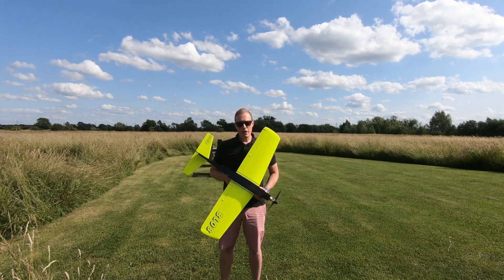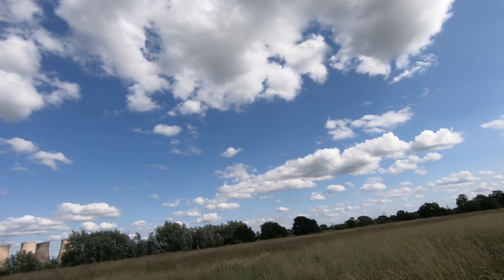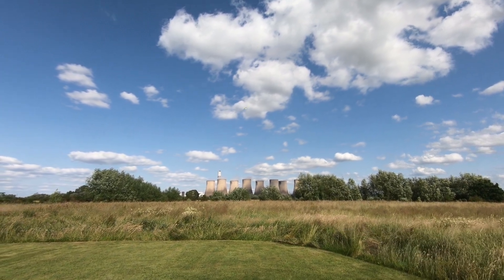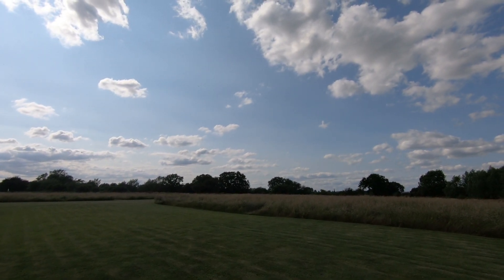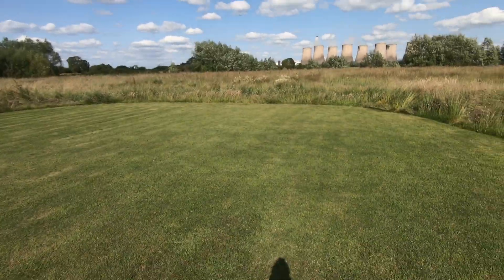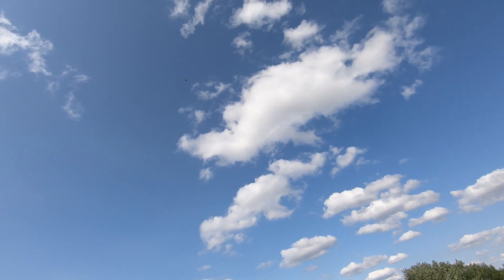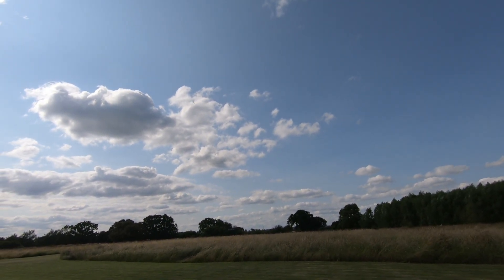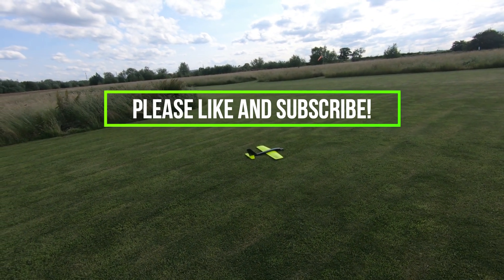Blob build - Maiden!!!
The Blob is a 40″ span 3 channel one piece sports model originally designed to be a slope soarer and then with the addition of a .15 size glow engine became a great flat field performer. Utilising standard sized r/c equipment, traditonal blue foam veneered wings with a wooden fueselage, the model comes together very quickly.